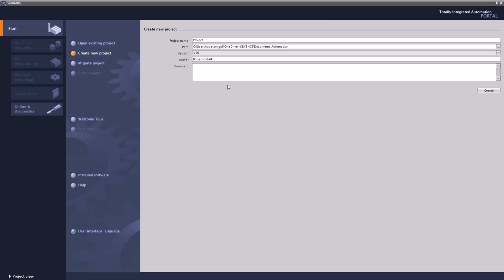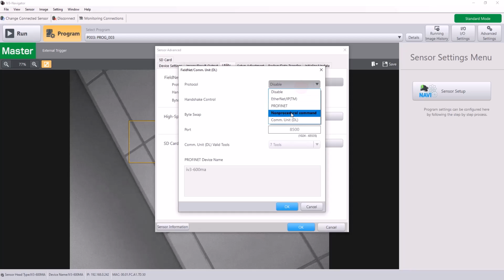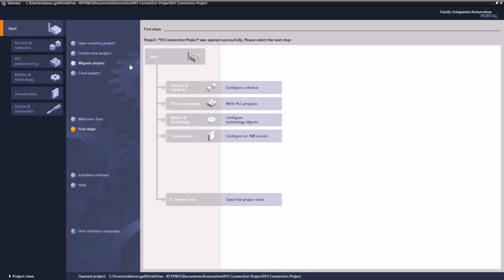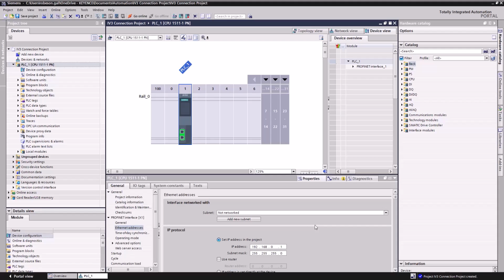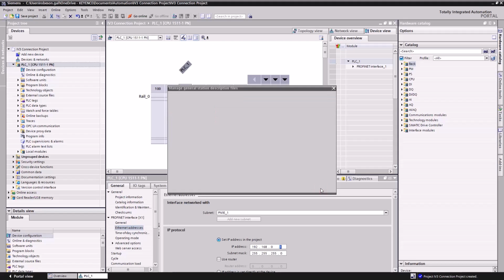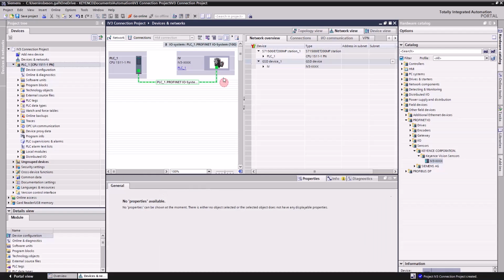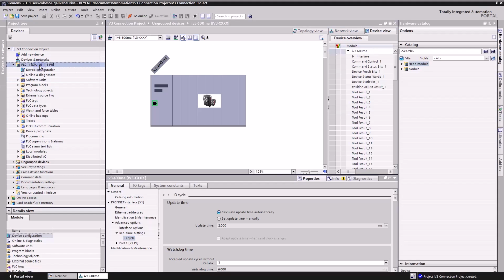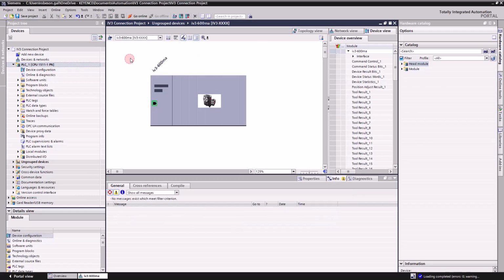Profinet Setup | Initial Connection | KEYENCE IV3 Vision Sensor Support